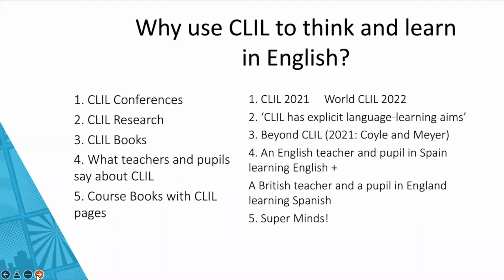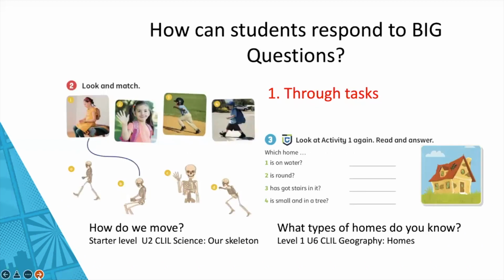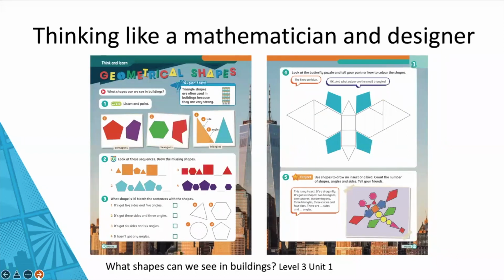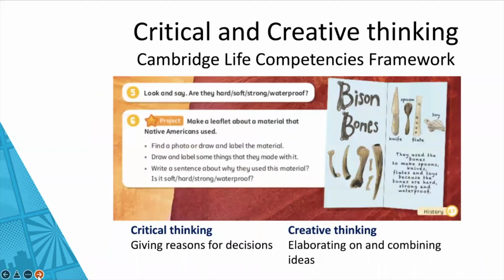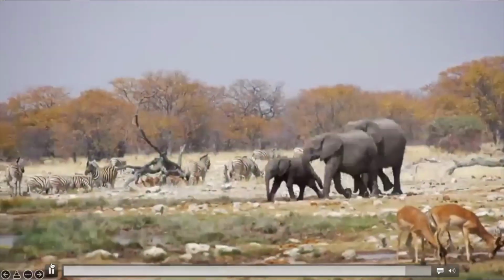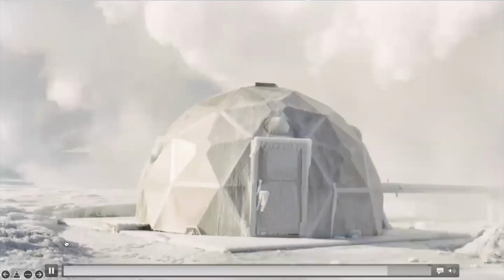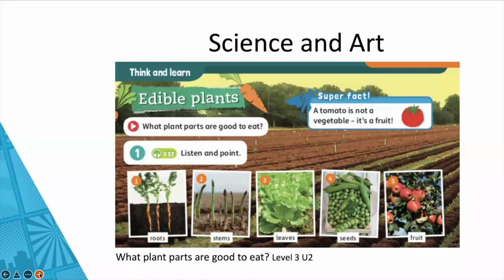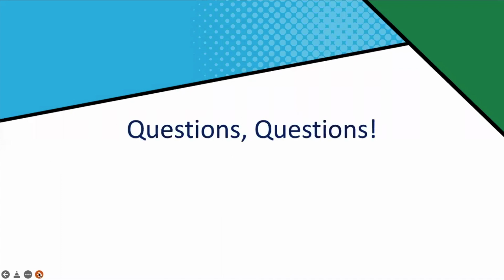Using CLIL to help primary students think and learn in English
Watch Kay Bentley's talk about Super Minds Second Edition, in which she focuses on the Think and Learn CLIL pages. What’s new, what’s updated and what teachers can rediscover in the materials are addressed. In particular, the rationale for ‘Big Questions’ and how students develop critical and creative thinking through subject learning. Teachers can also discover cross-curricular links and examples of pluriliteracy in the presentation of subject content.